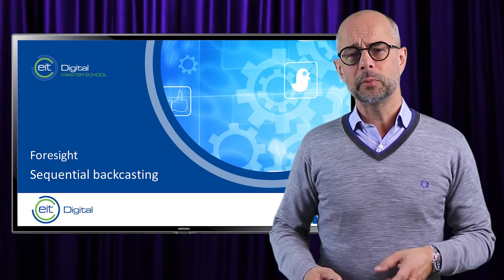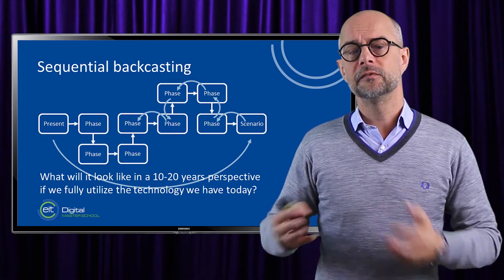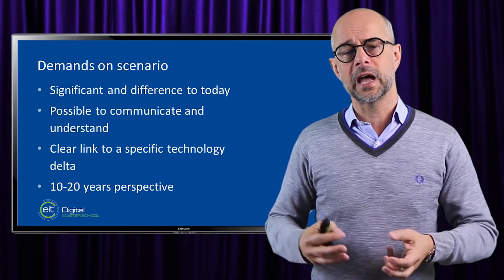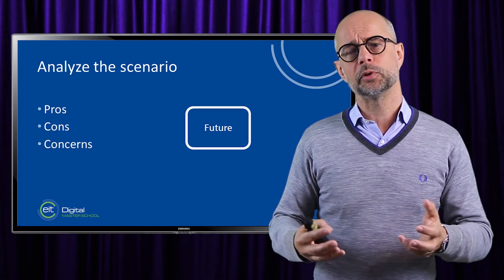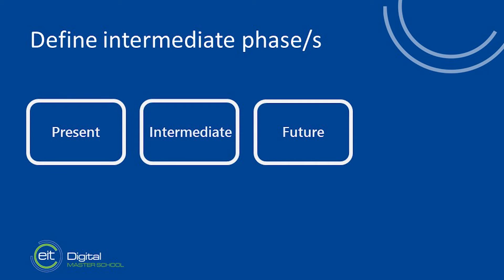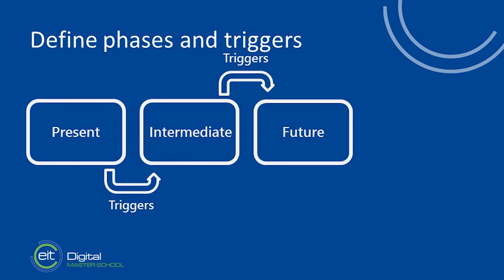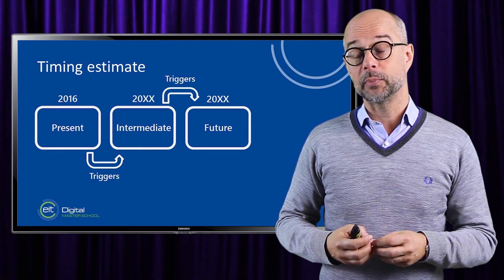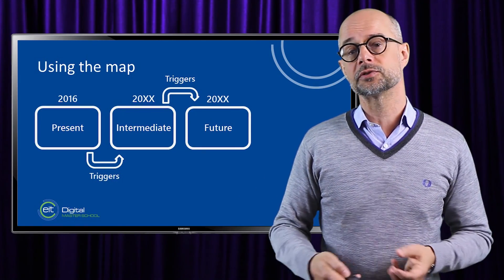Sequential backcasting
This in an introduction to the methodology Sequential Backcasting. The method is used to predict the potential impact on a market, industry or society in a 10 to 20-year perspective.